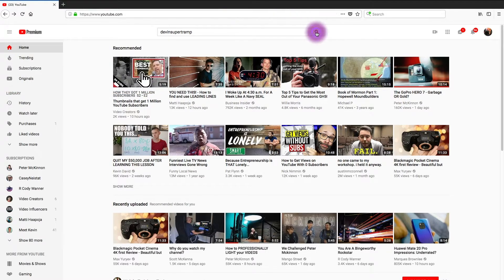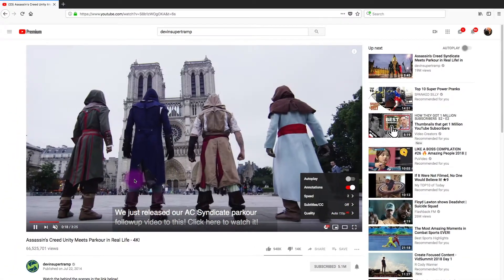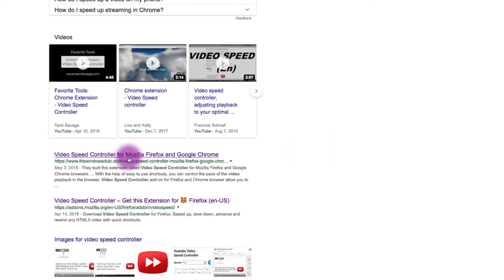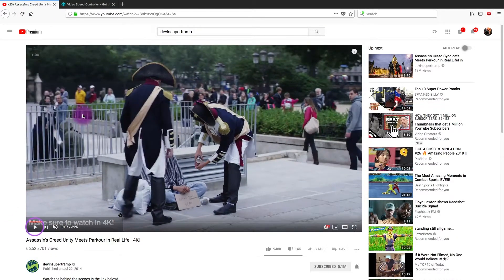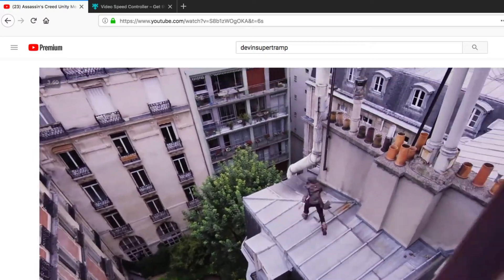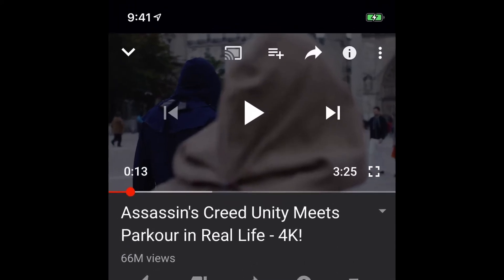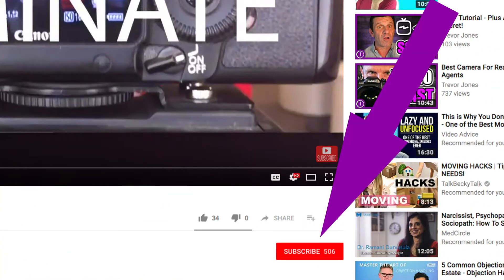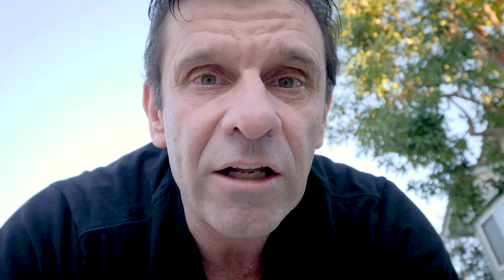Watch YouTube Videos At 2x Speed On Phone and Desktop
Watch YouTube videos at 2x speed on phone and desktop - and way way faster than that!  I teach you to use YouTube's built in features to watch at up to 2x speed on phone and desktop, and how to watch at up to 16x speed on your desktop!

Why?  You'll get more done! Consume more content! Learn faster!

Oh, watch videos in slow motion as well!  Like, really slow if you want to figure out how somewon does an effect for example.

You can also watch videos on Facebook faster!  Yes!  You can watch videos on Facebook just as fast - 2x speed up to 16x speed on desktop/computer!  In fact, watch ANY HTML5 videos faster!

Questions?

For captions and subtitles I freaking love REV.  Click here for $10 off your first order!

Great Studio Mic
Good Studio Mic
Location Mic
Stand for Video Light
Soft Box Kit
Tripod Video Head
Bendy Tripod
Bendy Tripod Attachment
iPhone Bendy Tripod